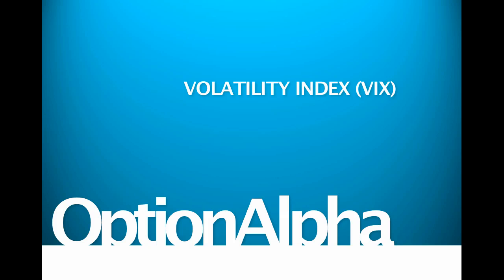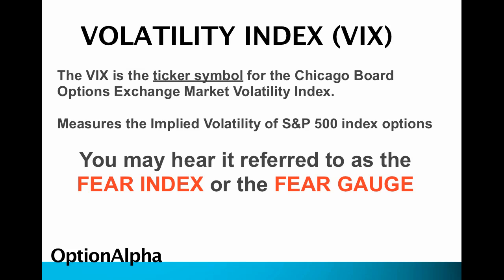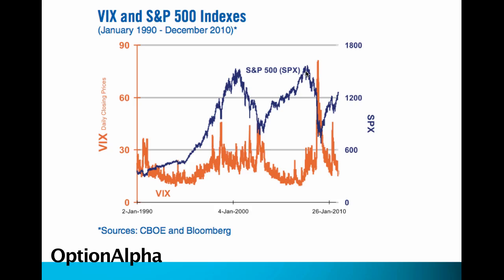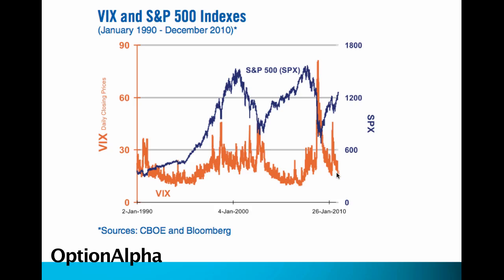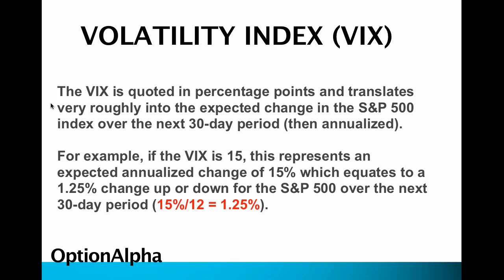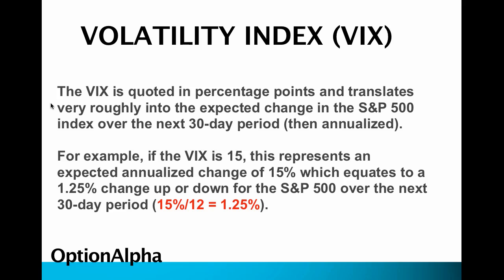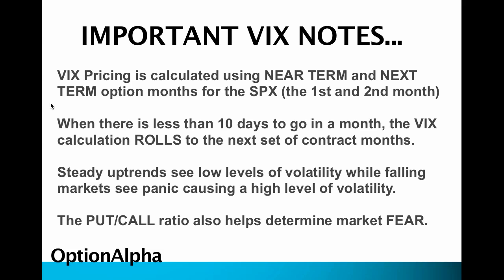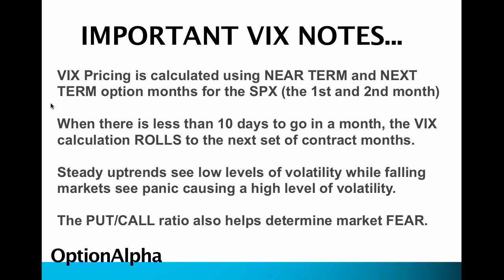The Volatility Index (VIX) Explained - Options Pricing - Options Mechanics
What is the VIX, or volatility index? Often referred to by traders and the media as the "fear index", there are many myths surrounding this important indicator of market volatility. Here we explain what this index is, how it is calculated, and how to understand what it has to say about potential future market moves.